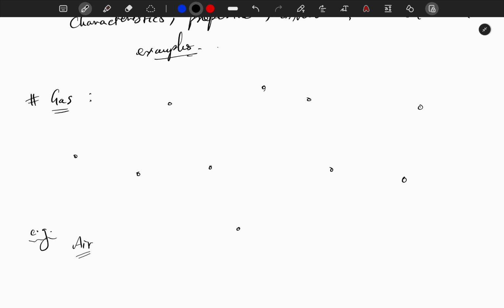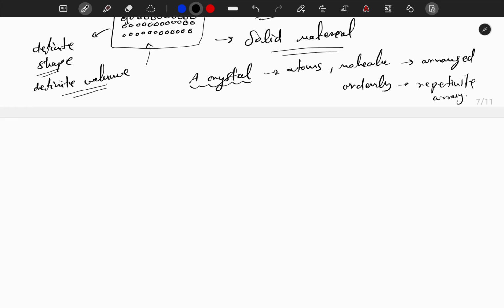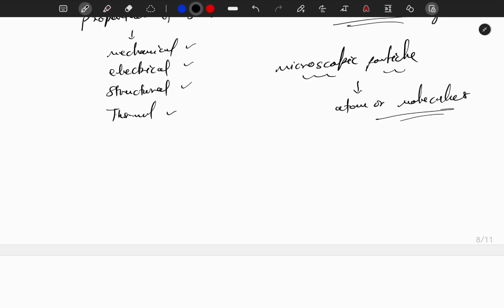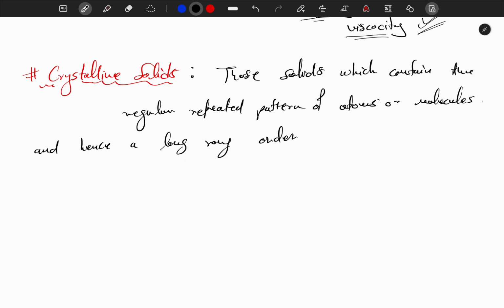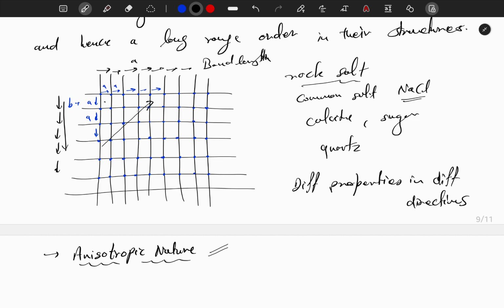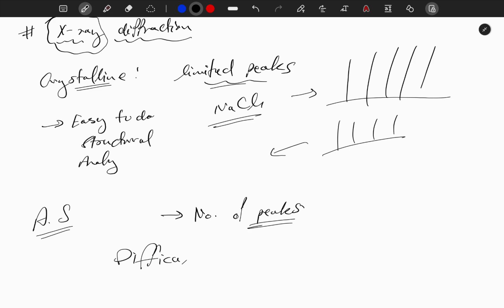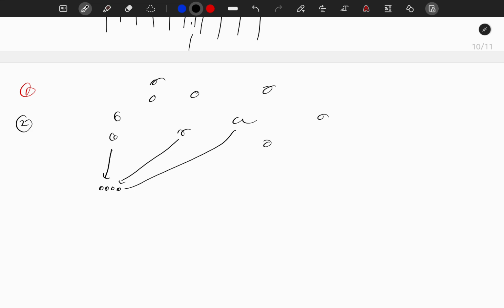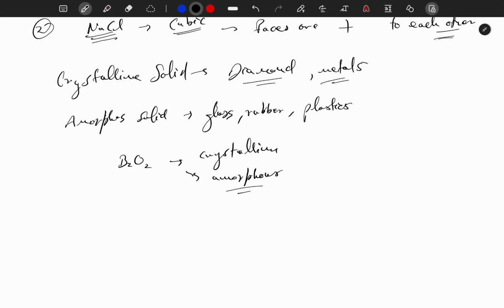Amorphous and Crystalline Solids